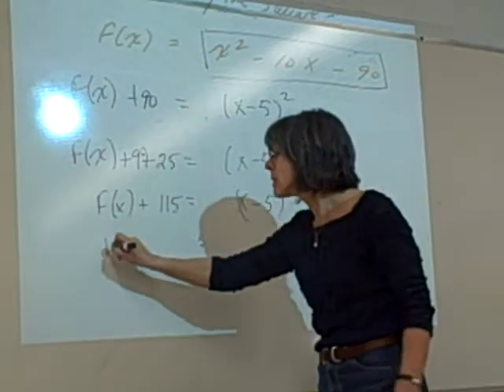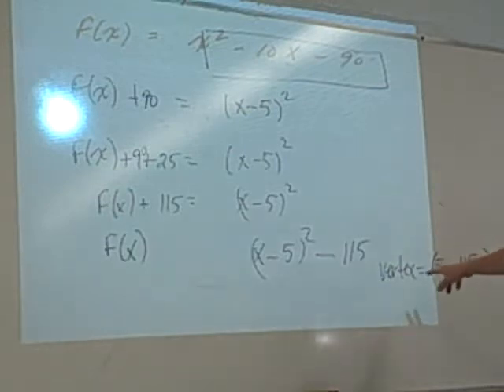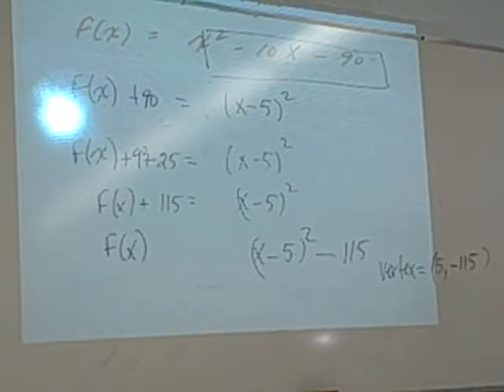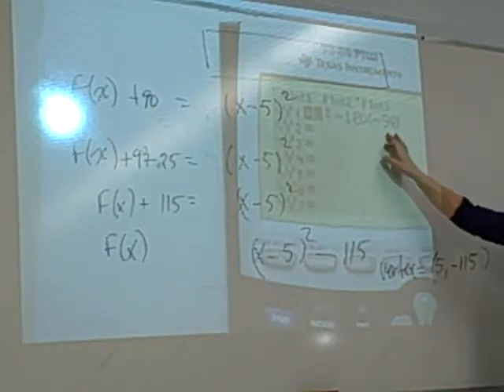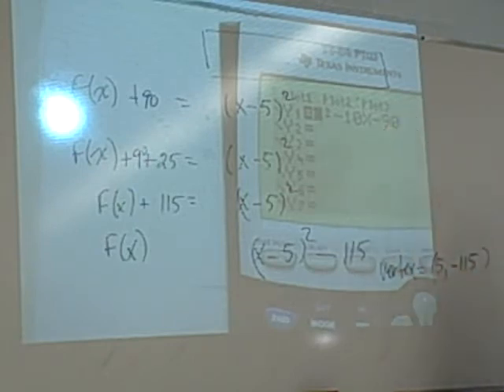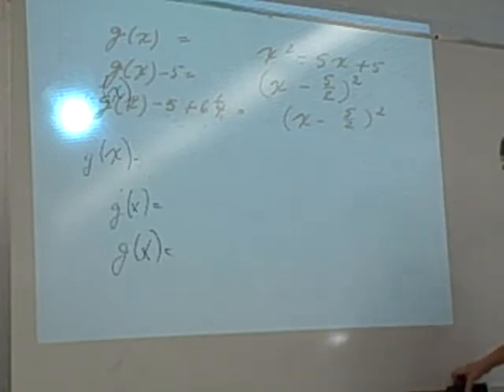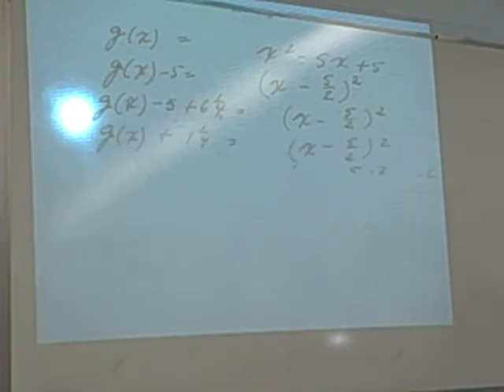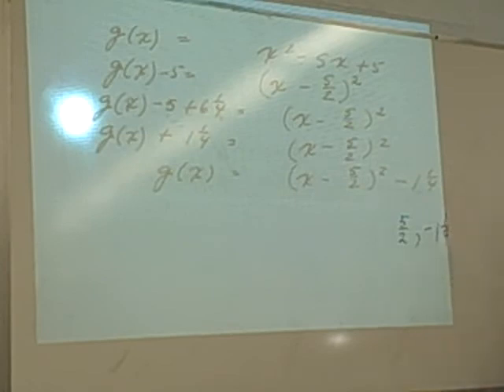Completing the Square Day 2- #3